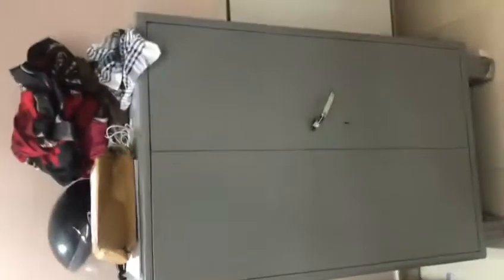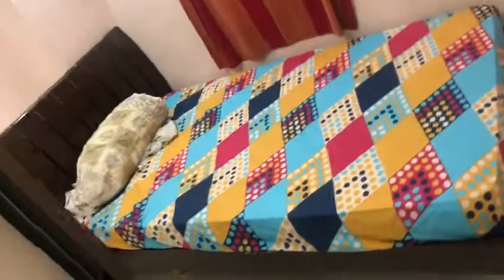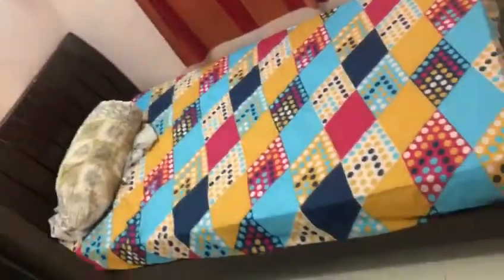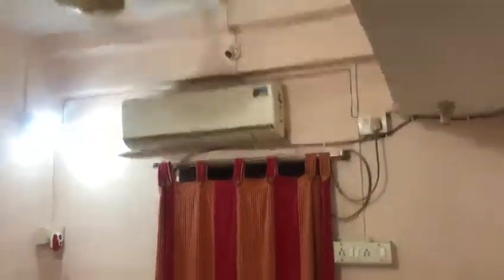1RK CONVERTED 1BHK EXCLUSIVELY FULLY FURNISHED FLAT FOR RENT IN OSHIWARA PARK ONLY FOR BACHELORS ST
1RK CONVERTED 1BHK EXCLUSIVELY FULLY FURNISHED FLAT FOR RENT IN OSHIWARA PARK ONLY FOR BACHELORS STUDENTS WELCOME
RENT 28000
DEPOSIT 1LAC
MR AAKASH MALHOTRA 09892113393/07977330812